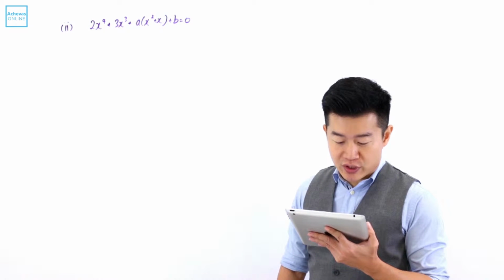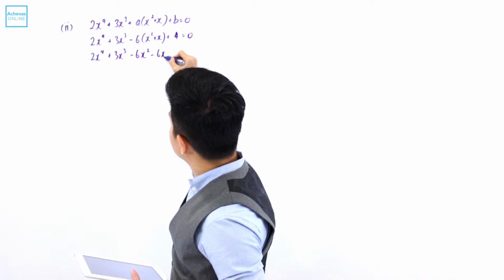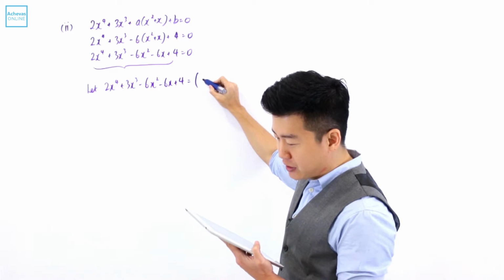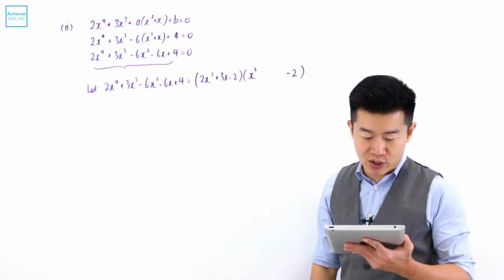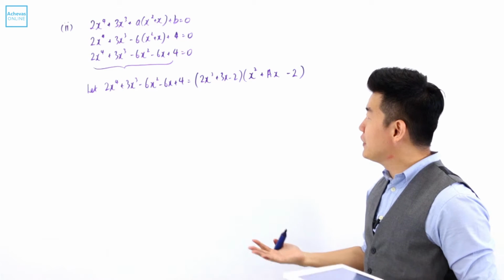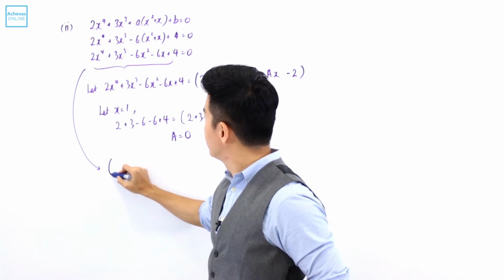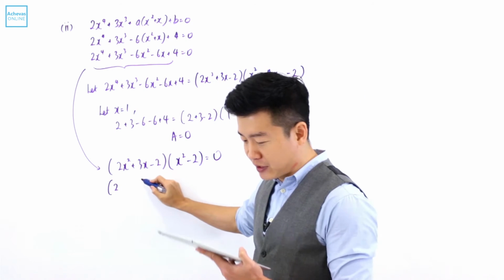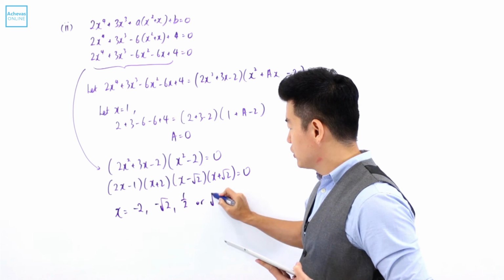O Level A Maths2012 2 Q 7 ii